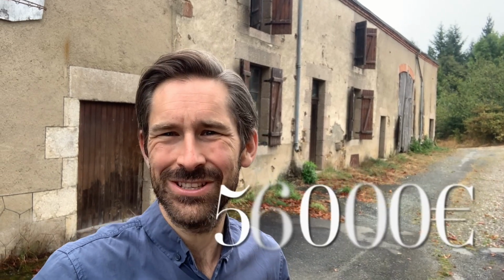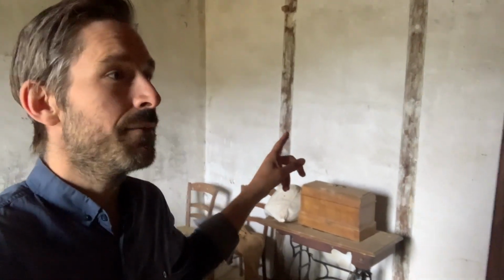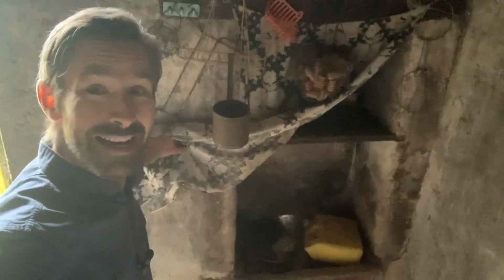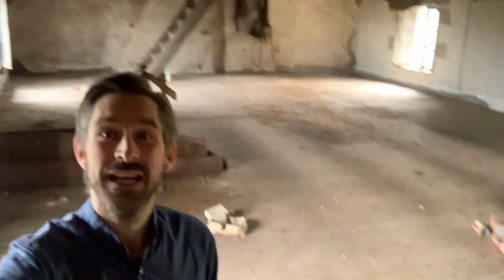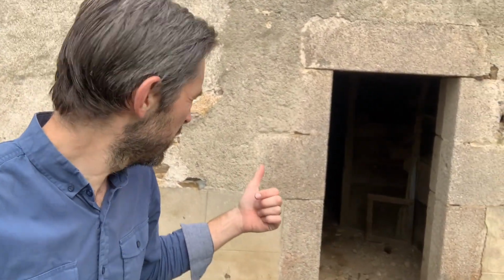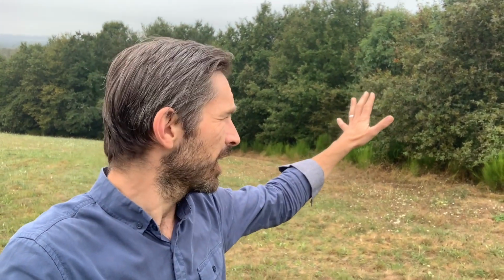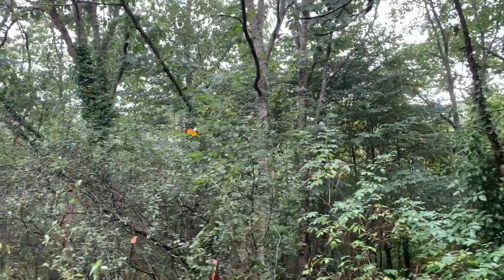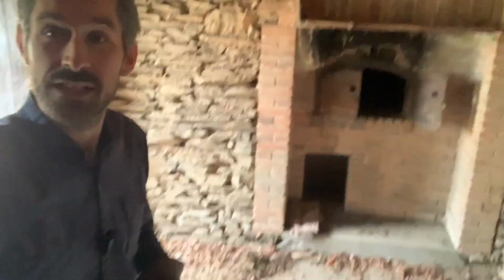🇫🇷 What House Can You Buy for 56k in France? | French Property Tour | Buying a House in France 🏡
Curious about the types of properties available in France for just €56,000? In this video, I take you on a tour of a charming house in rural France that’s within this affordable price range. Whether you're dreaming of a holiday home, retirement property, or an affordable escape to the French countryside, this video will give you an inside look at what’s possible on a budget!

I’ll show you the pros and cons of this property and share tips for navigating the French real estate market. Find out how far your budget can stretch in France and what to expect when purchasing a home at this price point.